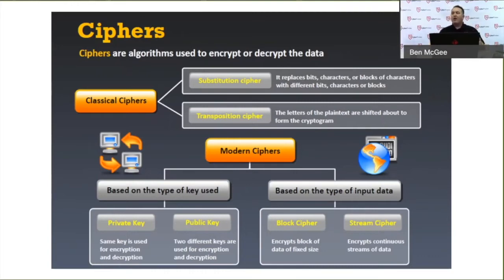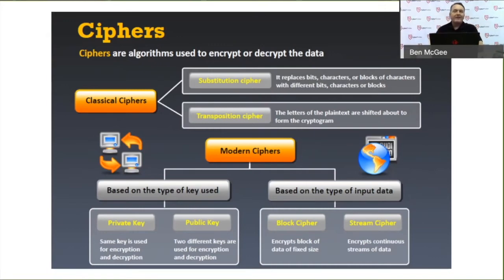Ciphers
Join our Cyber Security experts from Cyber Protex to learn about Ciphers .